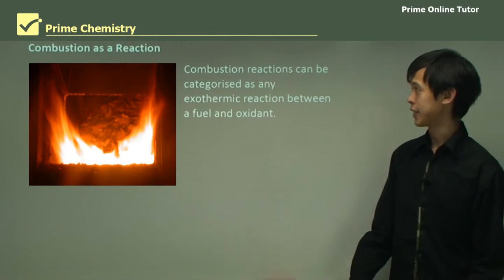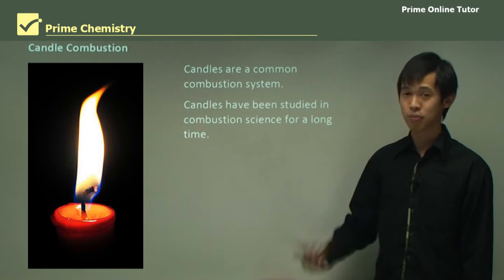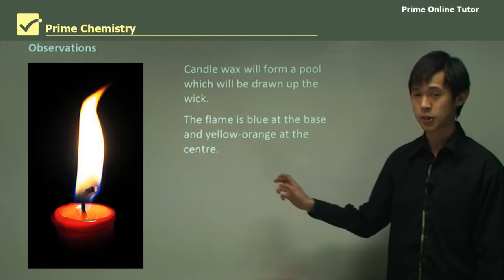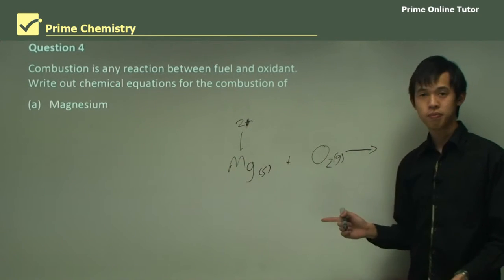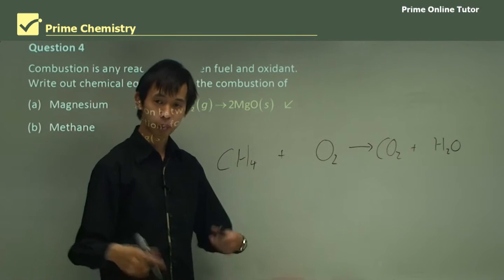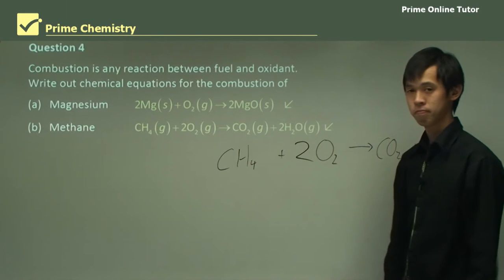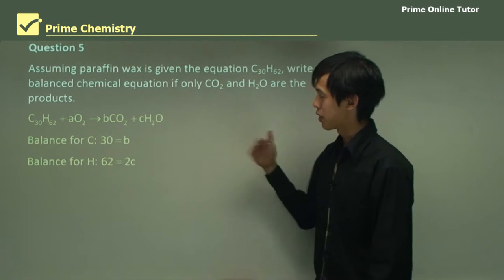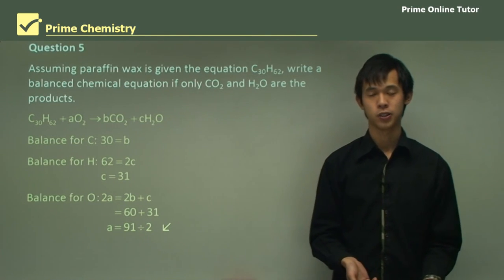√ Combustion | Energy | Chemistry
Combustion reactions involve the burning of a substance, usually in air, to produce heat and light energy. The oxidising agent, usually oxygen, reacts with another reactant resulting in the release of chemical energy in the form of heat. Combustion reactions are exothermic. The burning of magnesium ribbon or butane from a cigarette lighter are examples of combustion.
Combustion is a good example of a chemical change as considerable energy (in the form of heat and light) is released and it is very difficult to reverse the process and convert the products back into the reactants.
Some other common examples include:
• combustion of active metals (e.g. Na, Mg)
• combustion of non-metals (e.g. C, S, P)
• combustion of organic compounds (e.g. methane, ethanol, octane).
Practical investigation—Combustion of a candle
Aim
To observe changes in state during the combustion of a candle.
Method
1. Place a small wax candle in a Petri dish and weigh the dish and candle.
2. Light the wick and make observations as the candle burns. Note changes in state.
3. Extinguish the candle after 5 minutes and reweigh the dish and candle.
Typical observations
• The candle is made of a white, waxy solid.
• The heat released from the flame around the wick causes some of the solid wax to melt to form a bowl-shaped pool of liquid wax at the top of the candle.
• Some of the melted wax rises up the wick to the base of the flame.
• The pool of liquid wax may overflow and run down the side of the candle where it solidifies.
• The flame is blue at the base and yellow orange in the centre.
• Black smoke issues from the top of the flame.
• The mass of the candle decreases during the combustion.
• The wick is made of absorbent fibres through which the liquid wax rises. The molten wax is drawn up into the wick by capillary forces and surface tension.
• Only the vapour of the wax will burn. The hot liquid hydrocarbon vaporises from the pores in the wick and mixes with oxygen, which diffuses into the zone to form a combustible mixture. The wax vapour also forms a protective zone around the wick, stopping it from immediate combustion.
• The flame represents the combustion zone where heat and light are emitted. Once combustion begins and the flame is established, the match can be removed as sufficient heat is emitted to raise the temperature of the combustible mixture above the ignition temperature.
• The base of the flame is clear or blue, indicating a zone of complete combustion. The centre of the flame is yellow-orange due to the presence of glowing, hot carbon atoms formed by incomplete combustion. The level of oxygen in this central region is low. Some of these unburnt carbon atoms rise to the cooler top of the flame and form smoke as they leave the flame.
• The fibre of the wick also gradually burns away as the candle burns down. As the candle burns down, the exposed top of the wick is not protected by vaporised wax and chars and burns away as the flame is always established at a constant height (due to the ignition temperature of the combustible mixture) above the pool of molten wax.